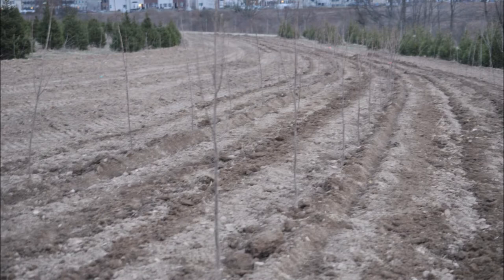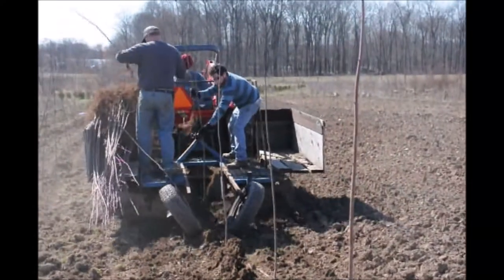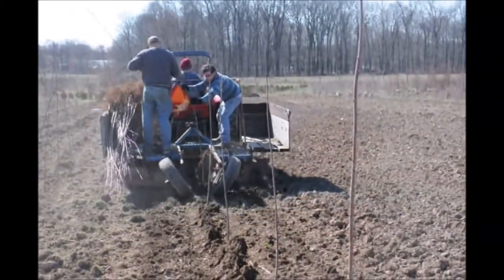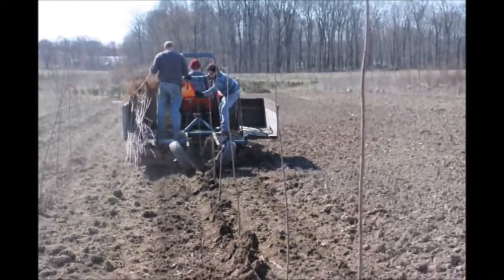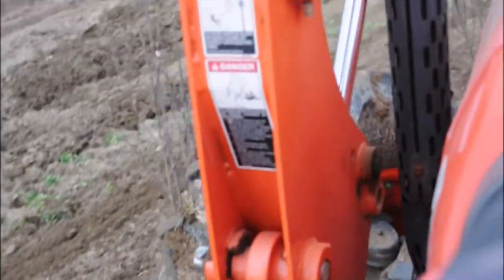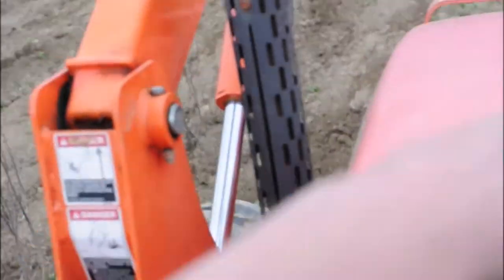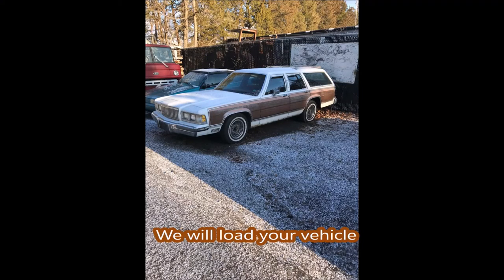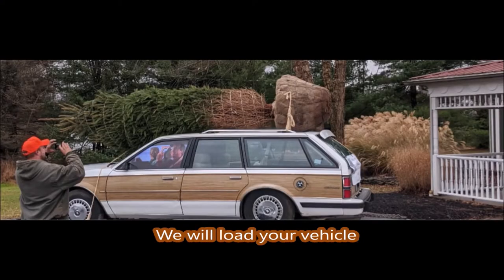2 Methods we use to plant trees and shrubs at Highland Hill Farm